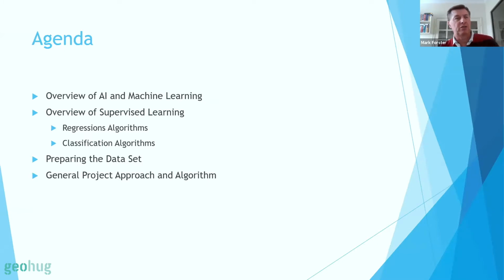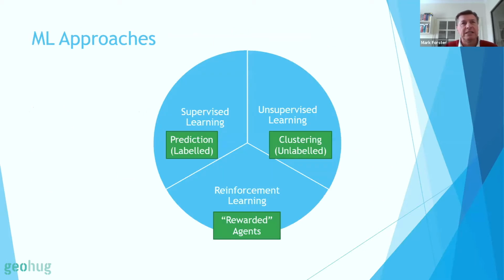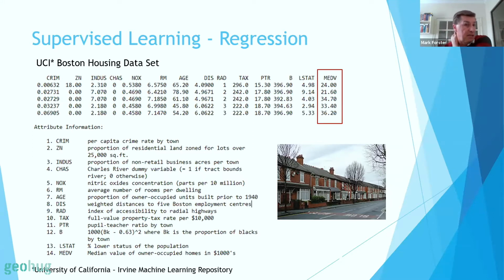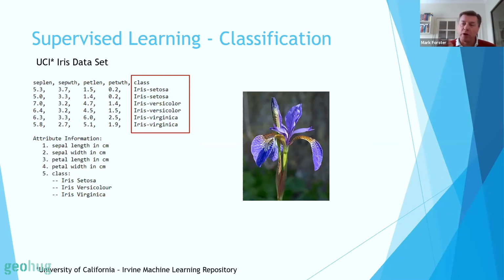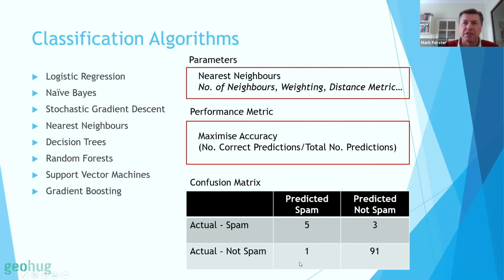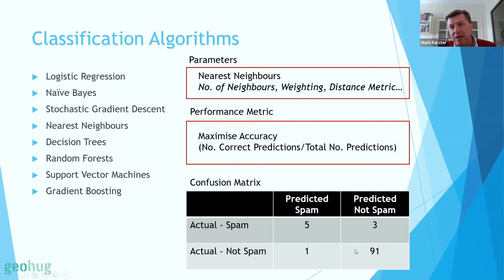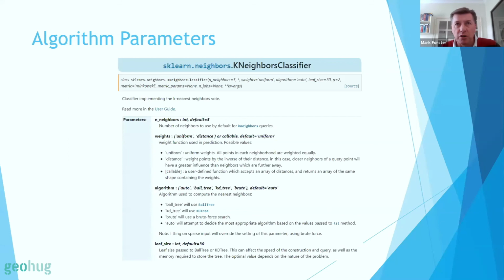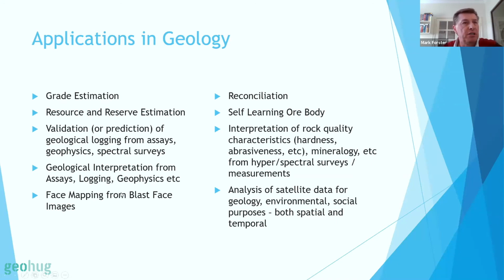Mark Forster - K2fly - An Introduction to Machine Learning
An Introduction to Machine Learning and how these technologies should be applied to geological processes and problems.

Mark Forster is the Chief Development Officer of ASX-listed mining software company K2fly and has significant experience in the design, development, and implementation of complex software systems for large mining organisations